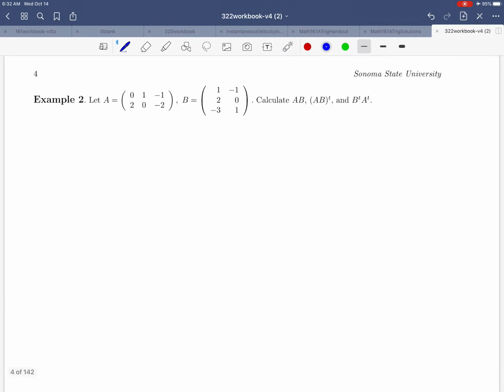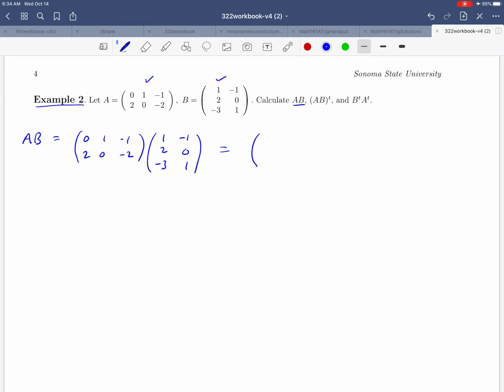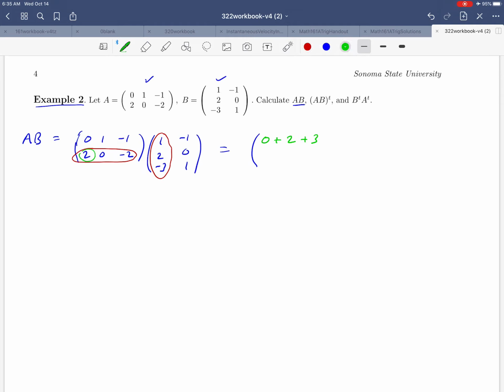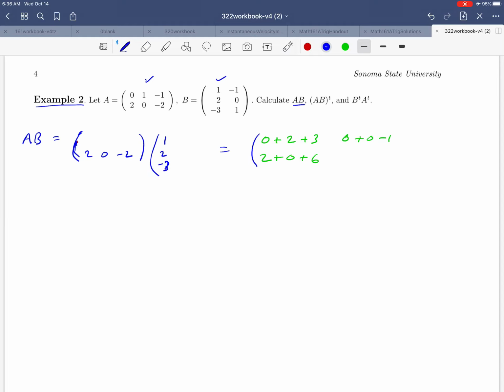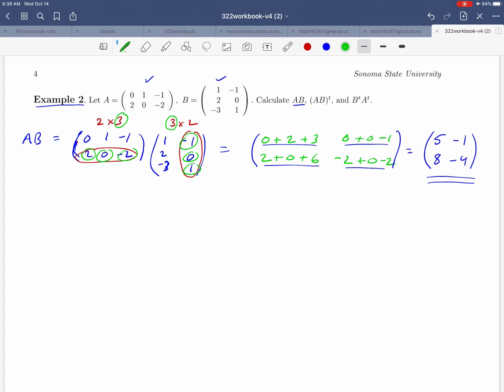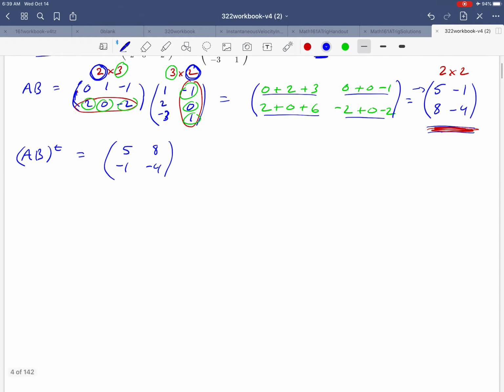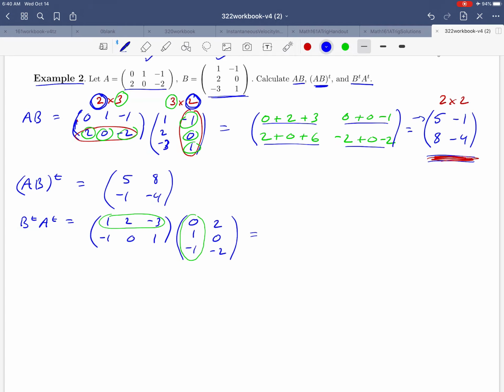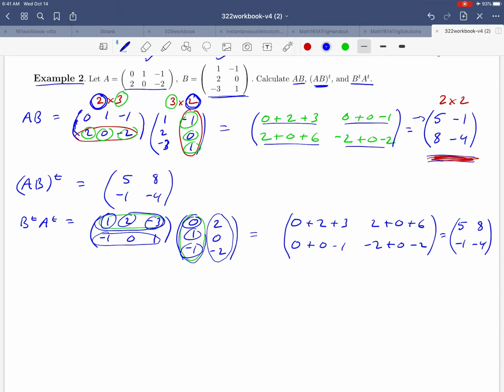Math 322 Section 1.0 & Example 2